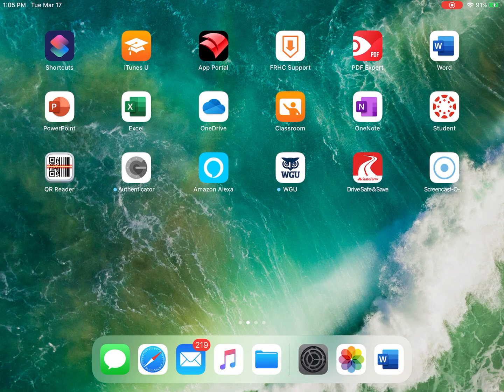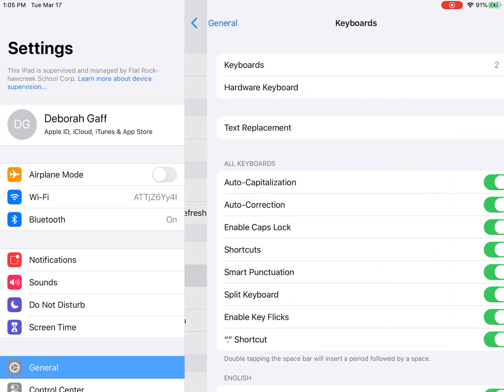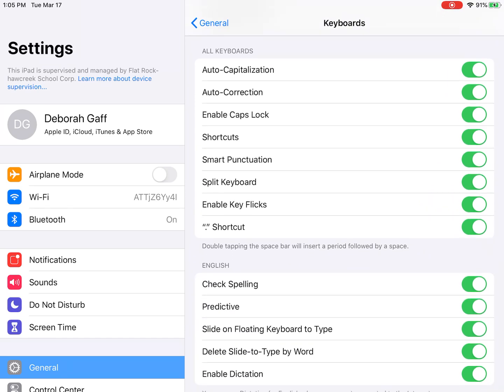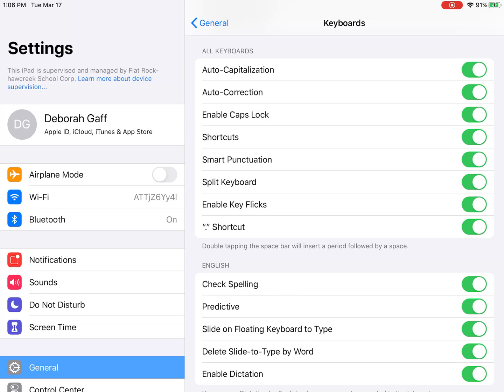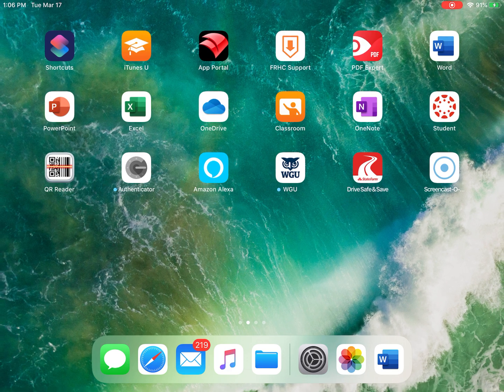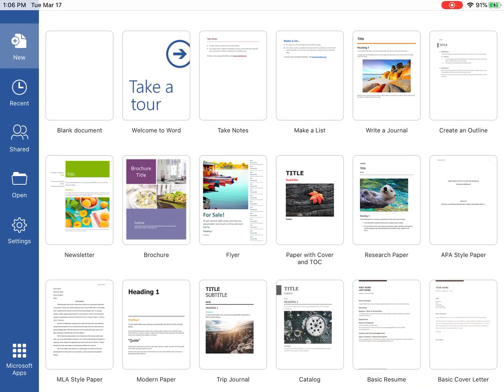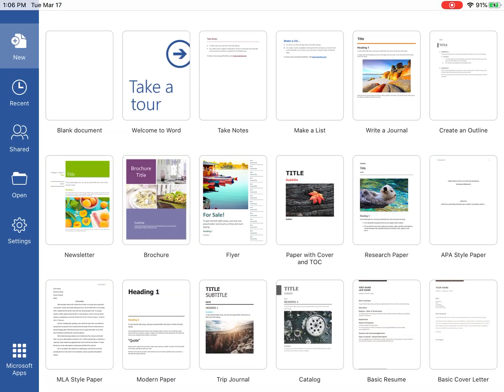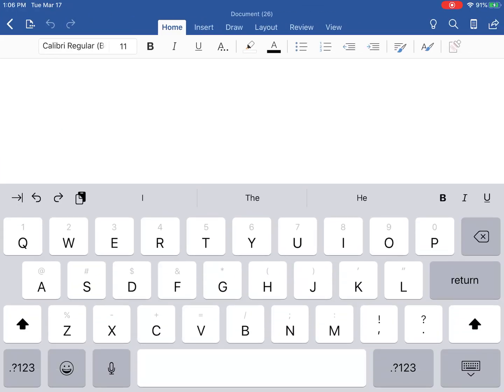AA5061D6 0A0F 47A0 A9D8 FEE20F728C57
Learn How to Use Dictation in MS Word